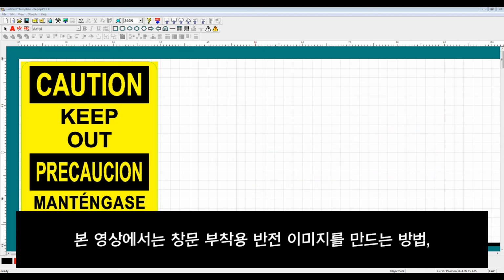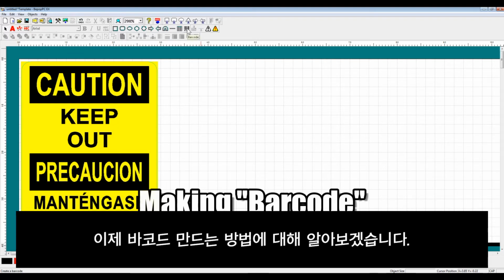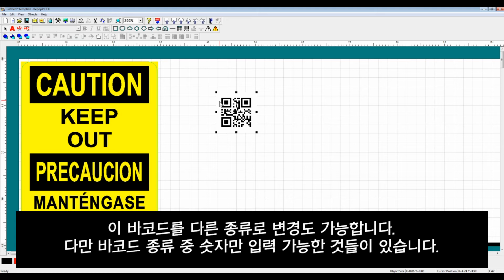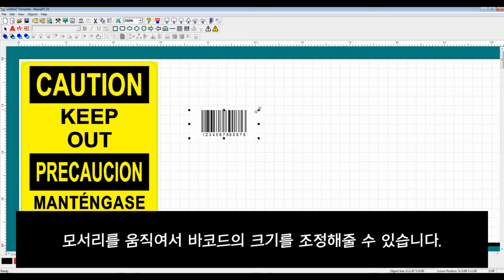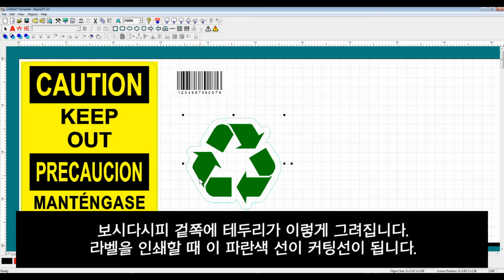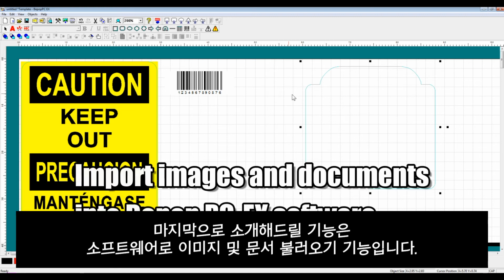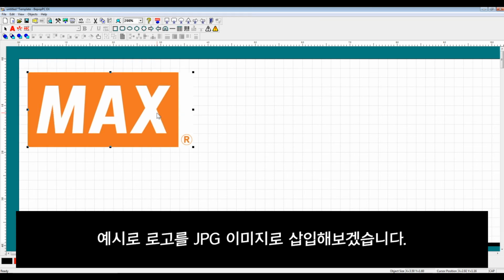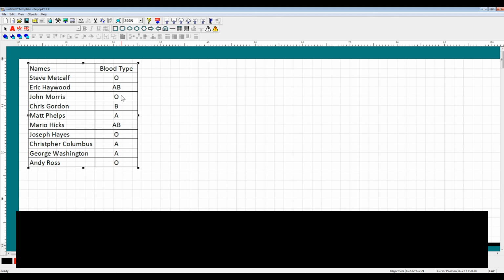MAX Bepop 소프트웨어 사용방법(부가기능 사용법)